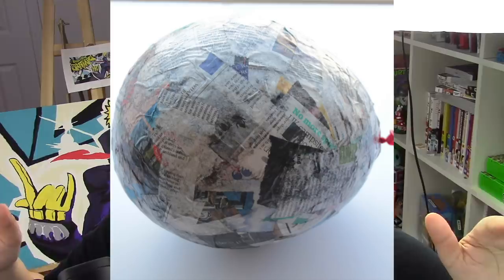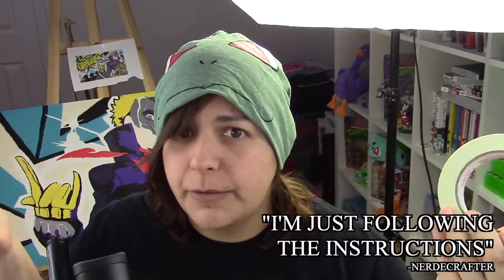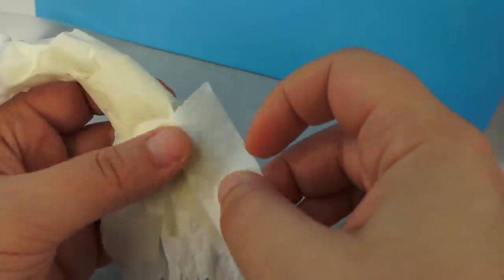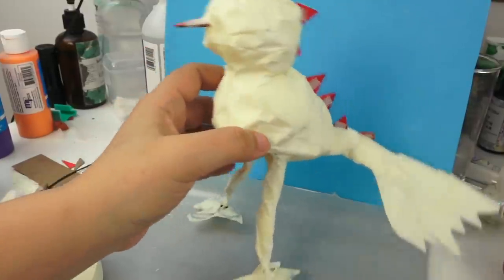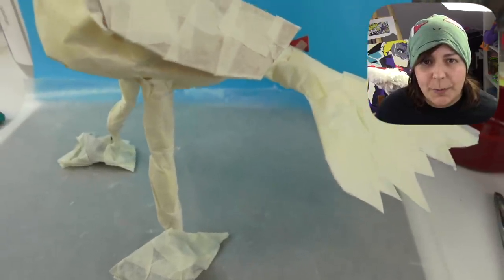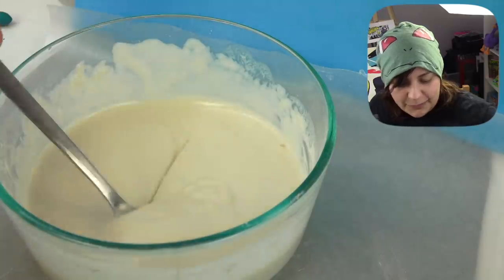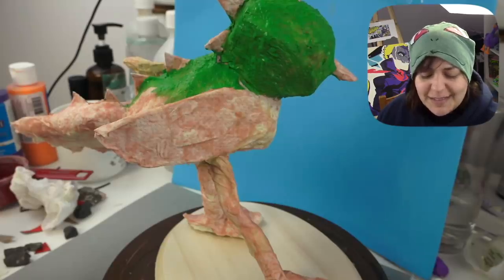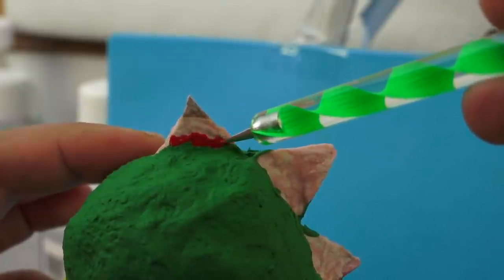I TRY PAPER MACHE FOR THE FIRST TIME - Slimey Mess DIY Craft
Paper Mache is such a fun slimey messy craft. I attempt to make a sculpture with it for the first time. For this DIY, I used paper towels, baking flour, water, food coloring, and masking tape. You can also use any kind of acrylic paints. I used about 4-5 coats for each color.

I followed this tutorial This video is NOT sponsored, but I still use skillshare to learn new skills :) The first 500 people to sign up at this link in the will get their first 2 months for free